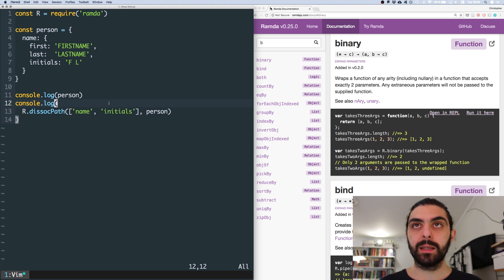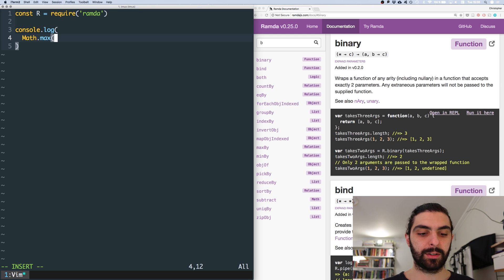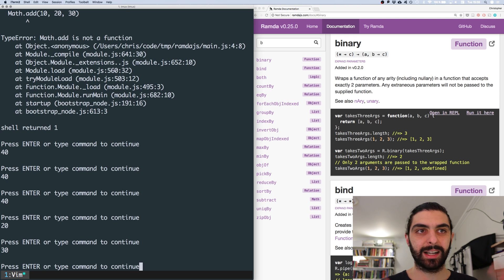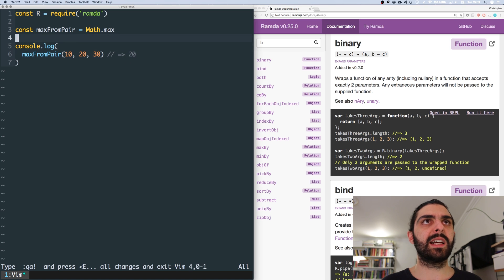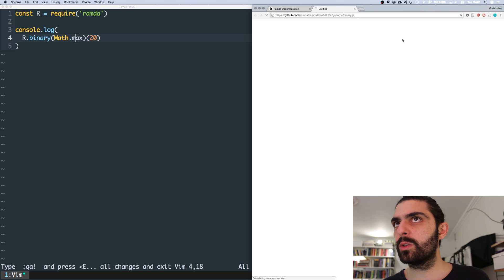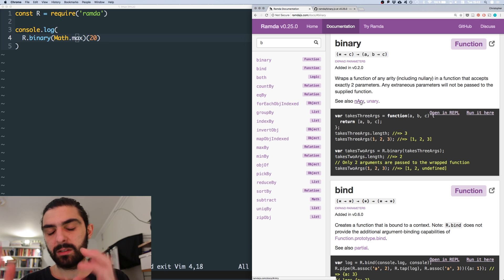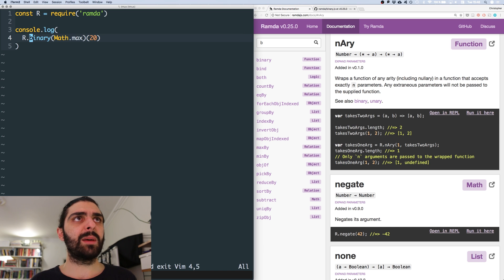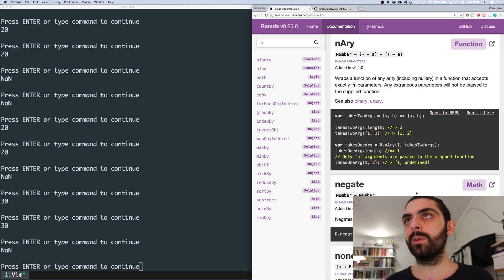Ramda JS Tutorial – Part 10 (binary, unary, nAry)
👾 In this video:
R.binary
R.unary
R.nAry